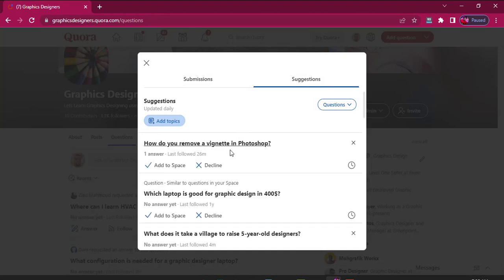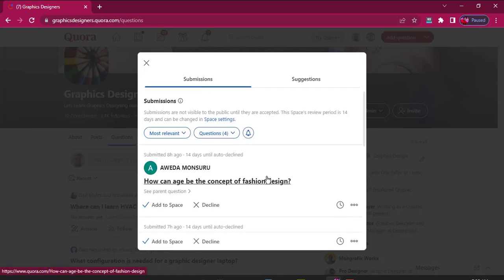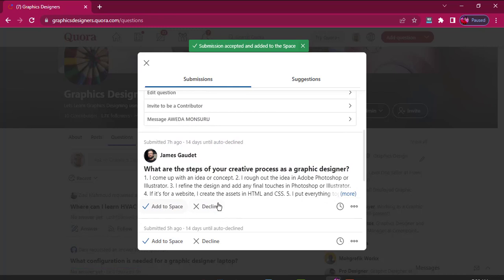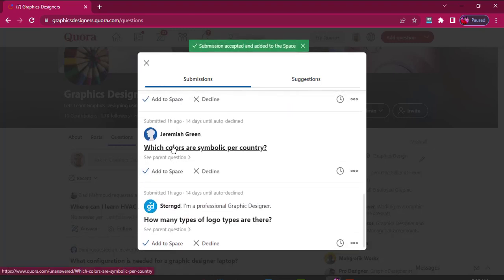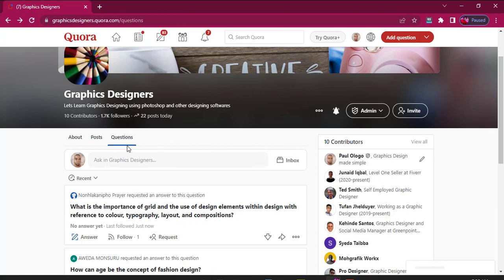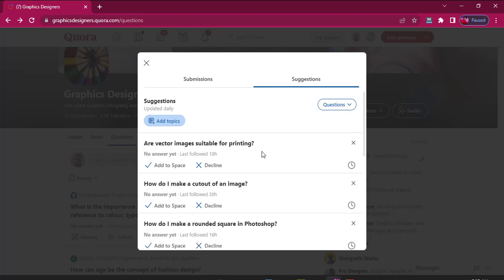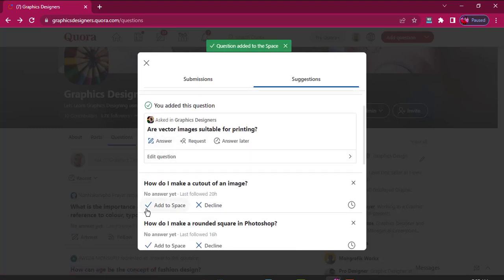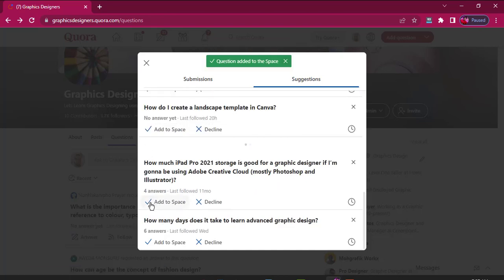How to add Questions In Quora Space | Beginners Guide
I'm going to show you how to add questions in quora space